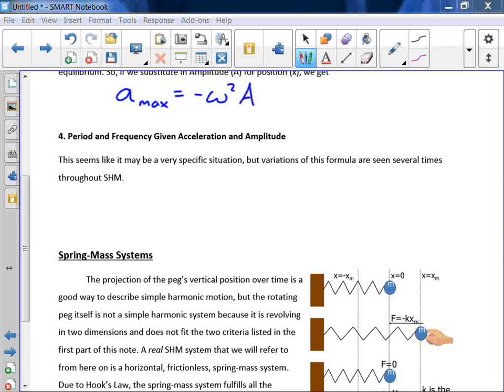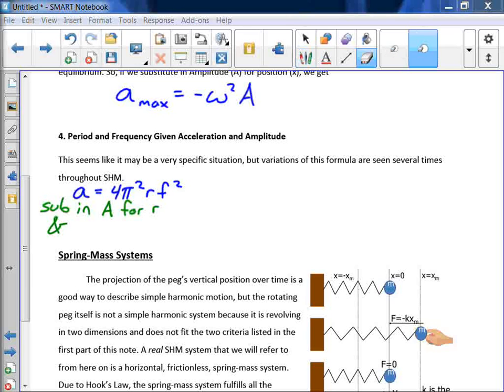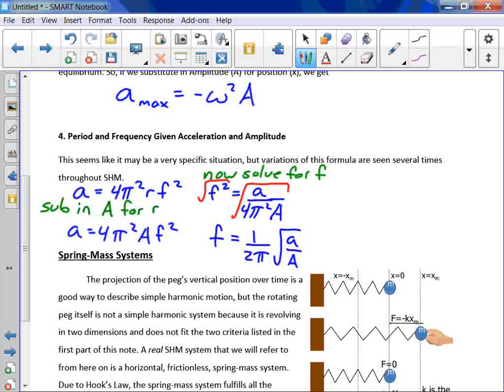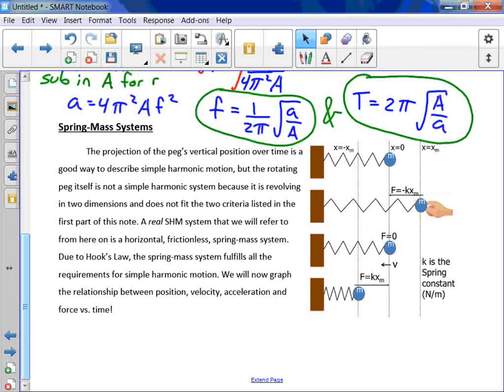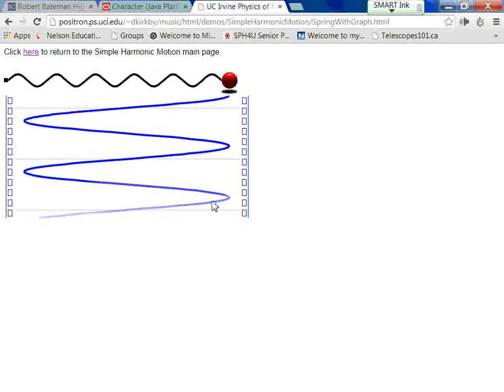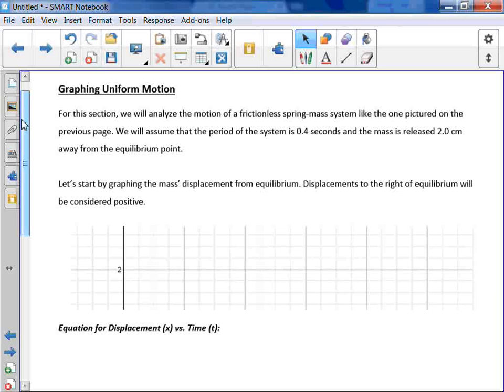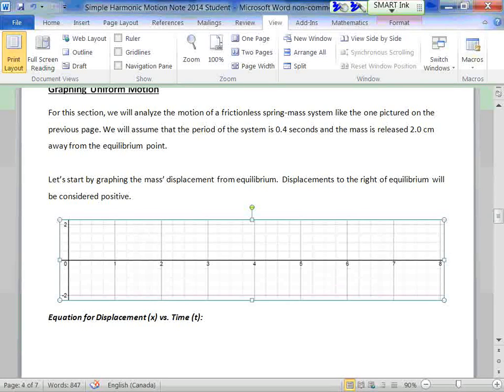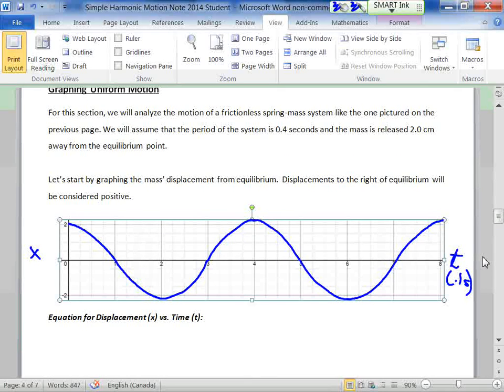Simple Harmonic Motion Intro Video Part 3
In this video series, I explain high school level simple harmonic motion.